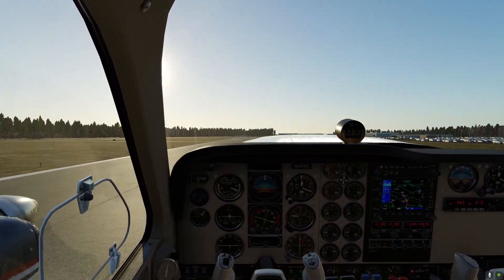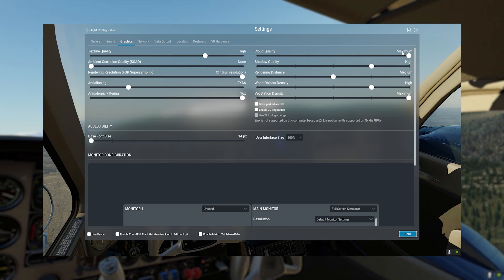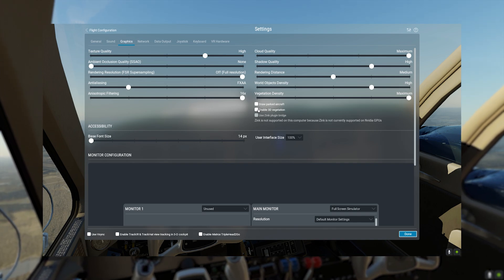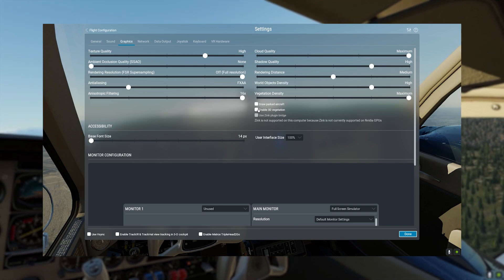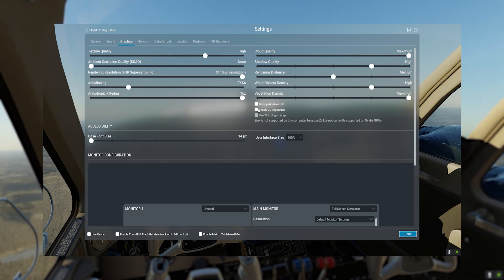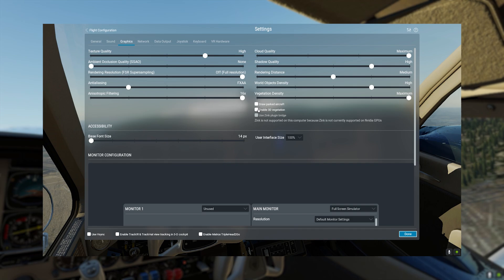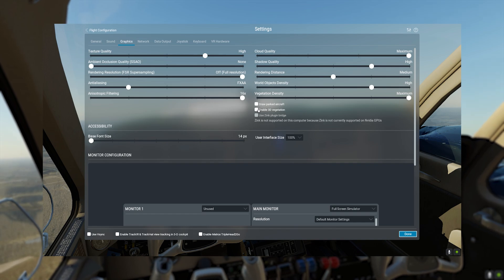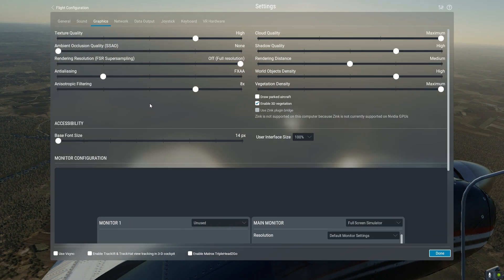My Best Graphic Settings For X-Plane 12 | For A Mid End PC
A quick tutorial on the settings I have accumulated after hours on Vatsim and PPL VFR practise which work well for me. These are for both performance and quality settings for a smooth but realistic flight in X-Plane 12

If on Vatsim ensure you turn off parked aircraft as these will worsen your FPS and add unnecessary traffic which can cause confusion and ultimately delays wasting your time on Vatsim